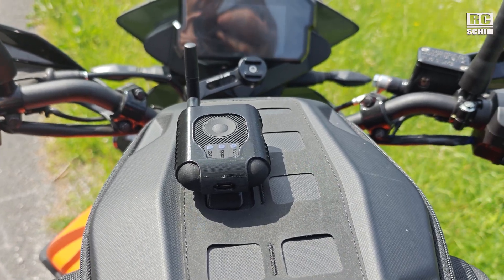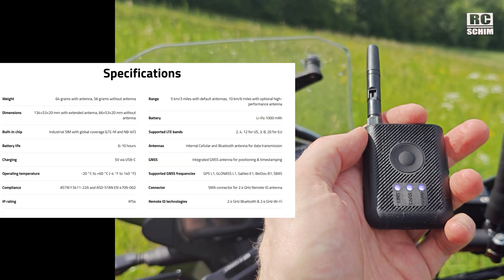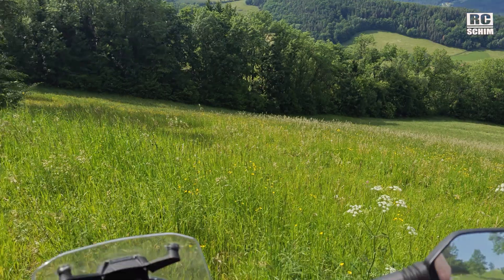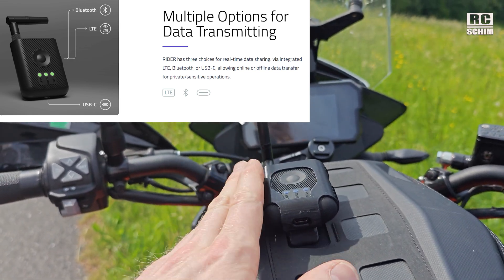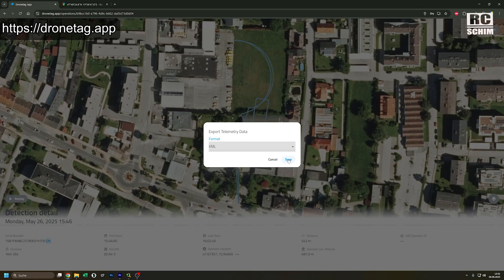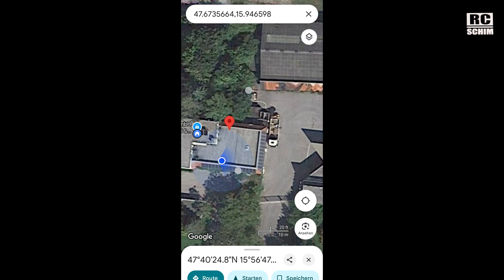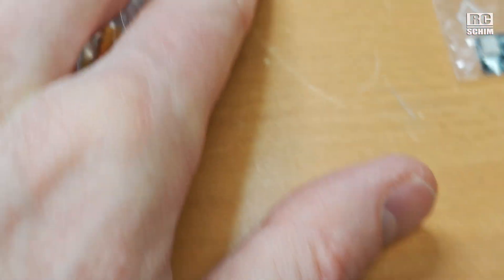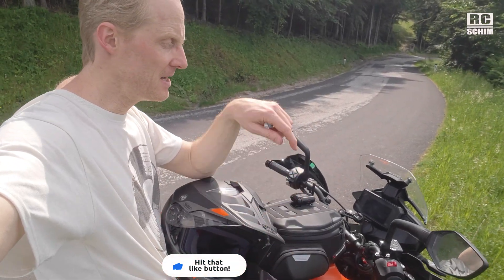What a RemoteID Scanner sees and how it works (Dronetag RIDER)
This is an interesting look into REMOTE ID and how official organizations can use these tools to secure their operations airspace very easily. It's also really scary as to how easy you can be found as the pilot of something like your consumer DJI drone :)

LTE Data subscription:
The RIDER comes with 2-month trial subscription as default. The device has a built-in Chip SIM card, and the subscription cost after the trial is 75 EUR / quarterly or 240 EUR / yearly. The customer still has a chance to operate the Dronetag RIDER without a subscription with the new Drone Scanner 2 app over Bluetooth.
Then theres additional pricing for the subscription:
3 months, 60 hours = $75 / €75
1 year, 240 hours = $240 / €240
3 years, 1,000 hours = $720 / €720
5 years, 1,500 hours = $1,200 / €1,200
The subscription doesn't include just the connectivity, but it is also about using the app, data storage, future notifications, etc.

Filmed with:  Oneplus 12, edited with Premiere Pro